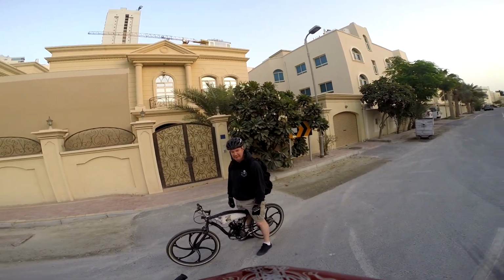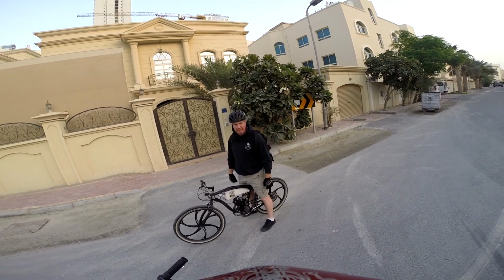When I was in the Little Kingdom Island of Bahrain Vlog039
I had a great life working and living in Bahrain for 9 straight years after my few months stay in Dubai, United Arab Emirates with my brother. It was fun, interesting, colorful and simply beautiful. And I am thinking of considering some of it to you. Bahrain is not that famous to most of you as it is a tiny little country.

Bahrain  is a country in the Persian Gulf. The island nation comprises a small archipelago made up of 70 natural islands and an additional 33 artificial islands, centered around Bahrain Island which makes up around 83 percent of the country's landmass.

The country is situated between the Qatari peninsula and the north eastern coast of Saudi Arabia to which it is connected by the 25-kilometre (16 mi) King Fahd Causeway. According to the 2020 census, Bahrain's population numbers 1,501,635 people, of which 712,362 are Bahraini nationals.

At 760 square kilometres (290 sq mi) in size, it is the third-smallest nation in Asia after the Maldives and Singapore. The capital and largest city is Manama.

Music by Animus Volt & Wade Graves - Love Me Right (Animus Volt Remix)